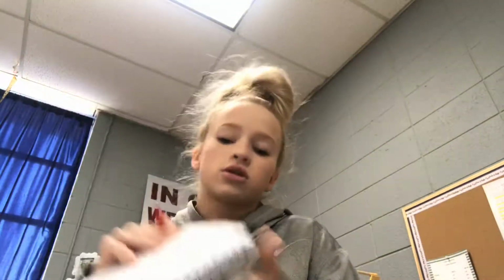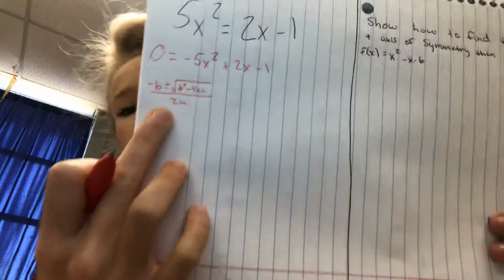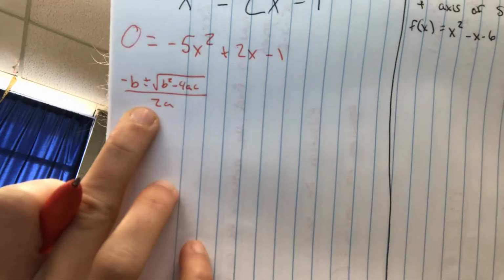Last college alg video